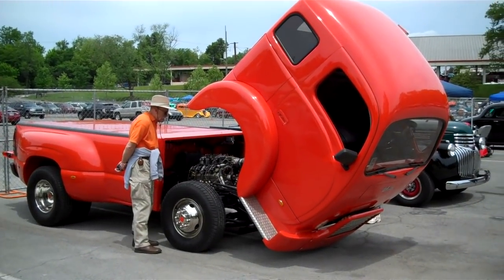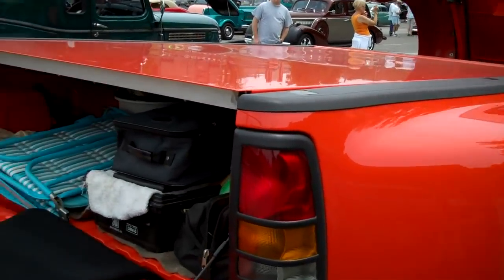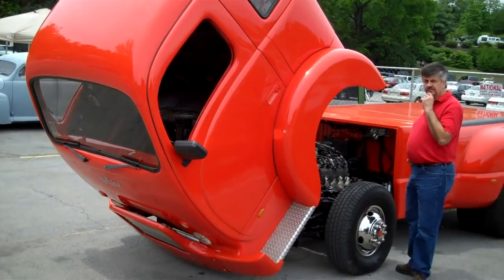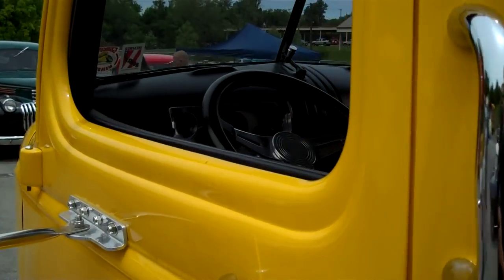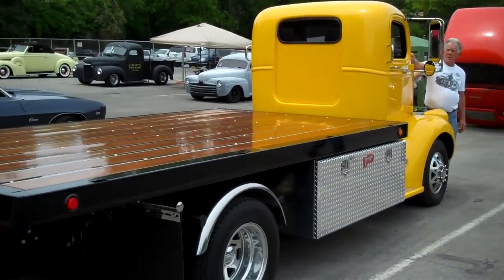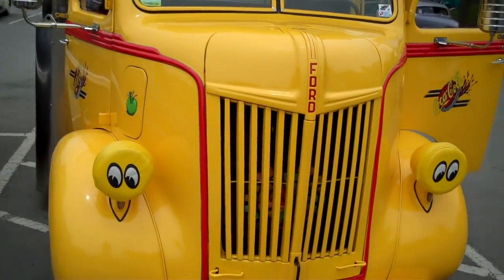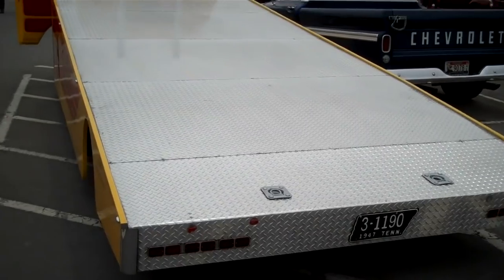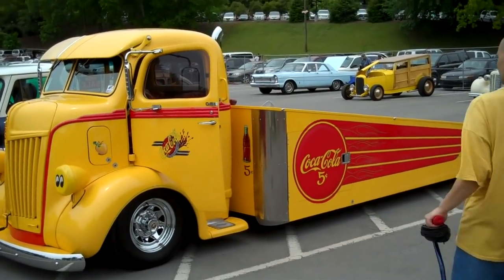Hot Rod Heavy Duty Trucks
Some video of some Street Rod Heavy Duty Trucks..very cool..ck it out!!